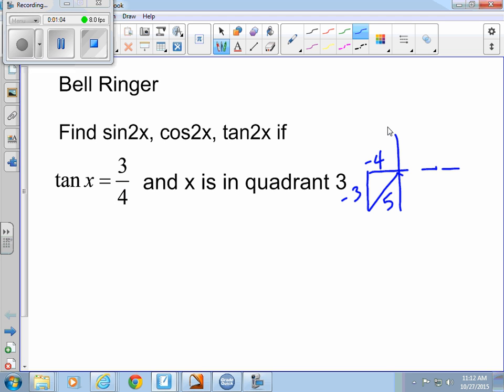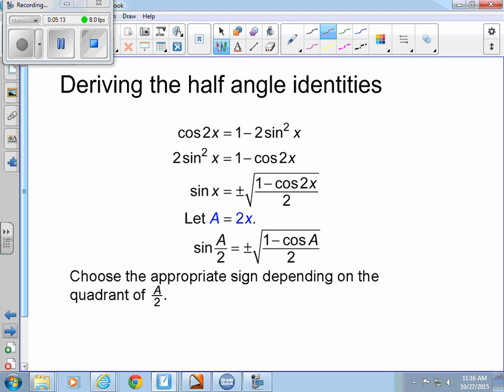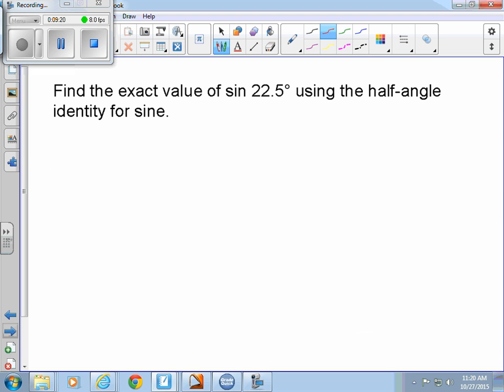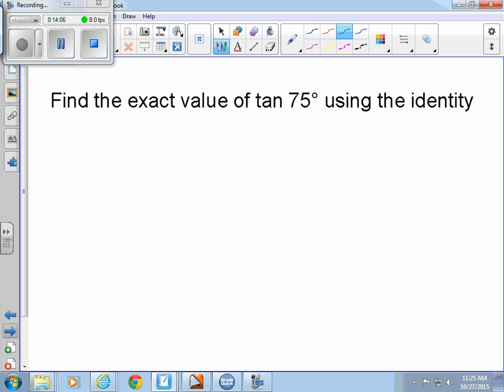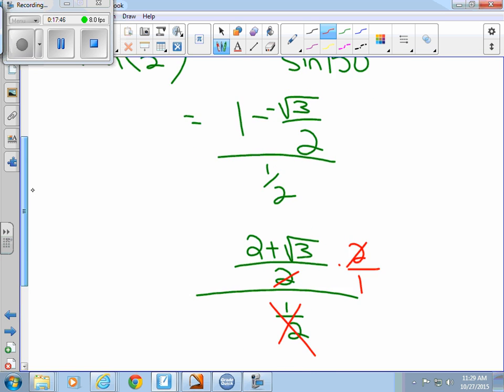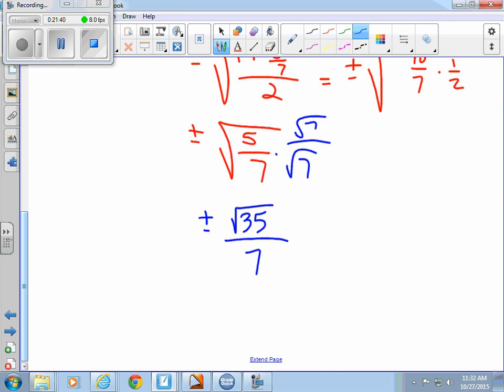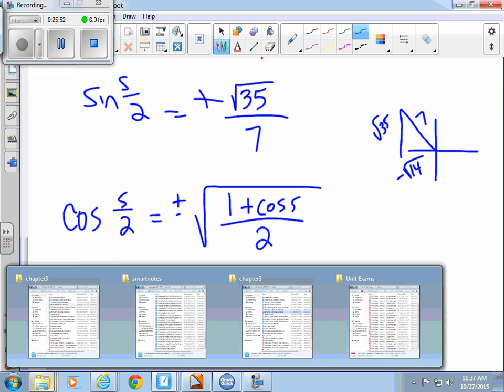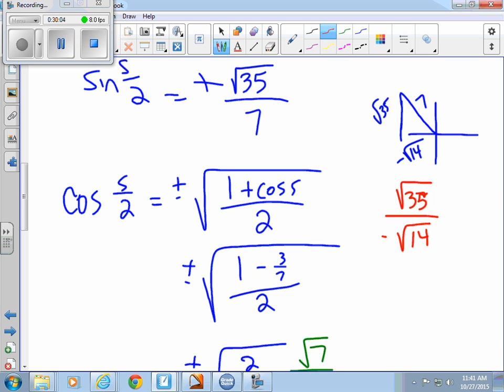October27 1150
Description